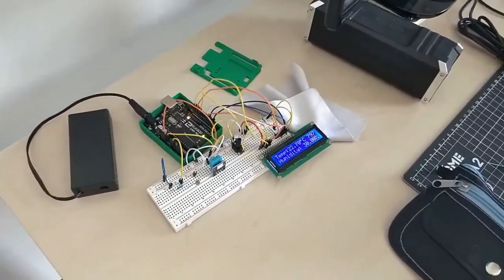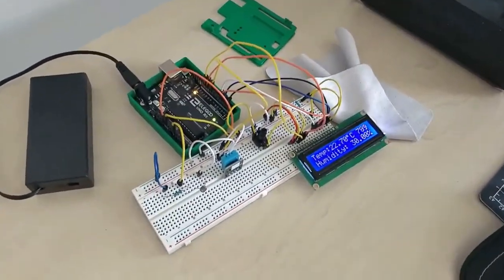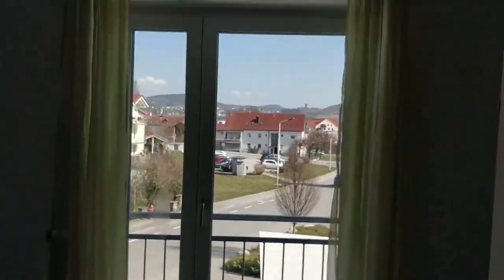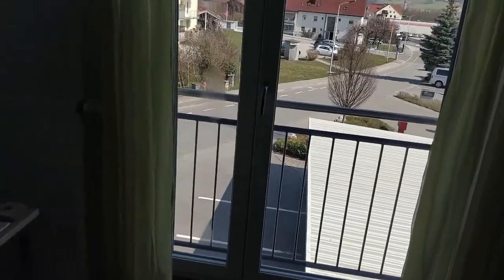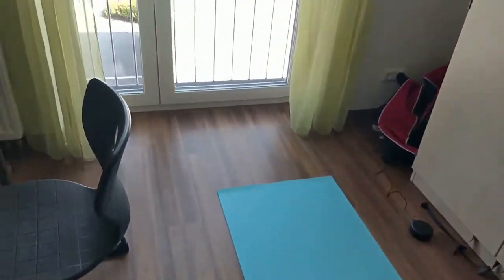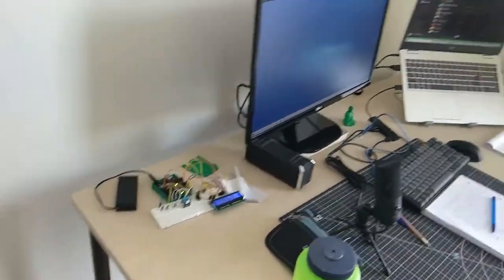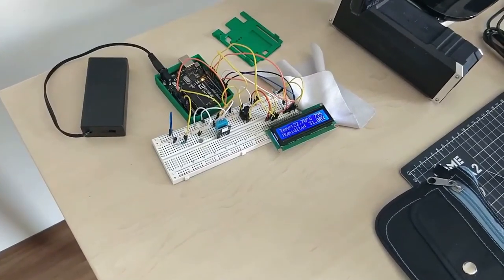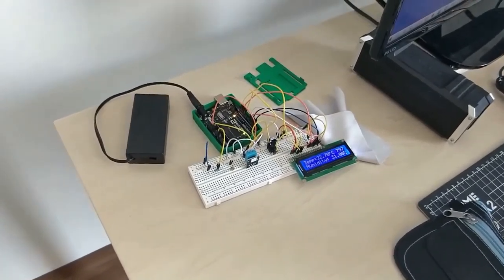Creating a Device to Measure the Atmosphere of My Space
I create an Arduino project to measure the temperature, humidity and brightness of my space to prepare to buy a plant. I thought this would create good data points for my plant research.